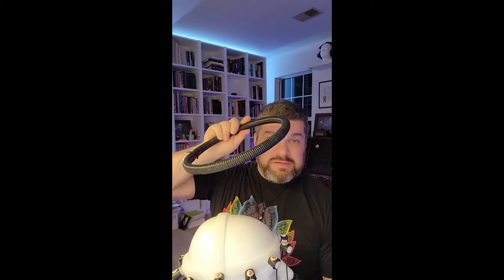Technology to Unlock Psychic Ability - Part 2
Clairvoyance and telepathy are not just real phenomena, they have been scientifically proven and replicated.

In this video I begin our exploration in to Dr. Michael Persinger's "Octopus" device which not only allowed a world class remote viewer to instantly enhance his ability in a controlled laboratory setting, it also allowed untrained research subjects to open up their own latent psychic ability with no prior training.

I'm now making this technology available to everyone as I introduce the neuroscience and theory behind the technology and show everyone how to build their own device at home with no previous technical experience.

Like and follow. Much more to come.